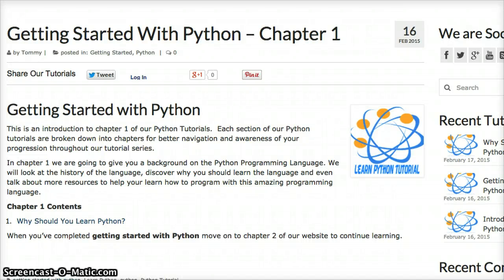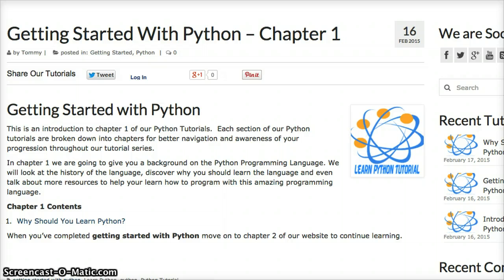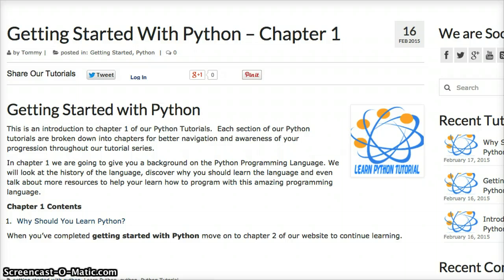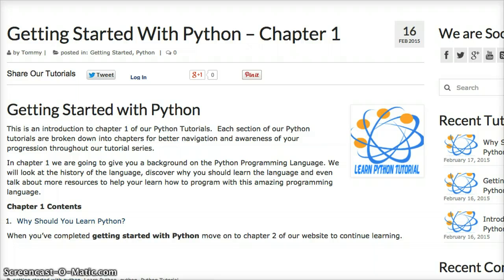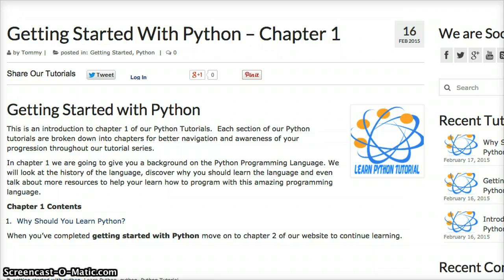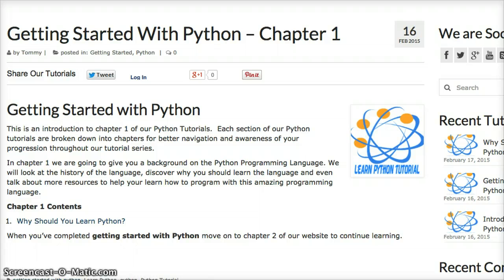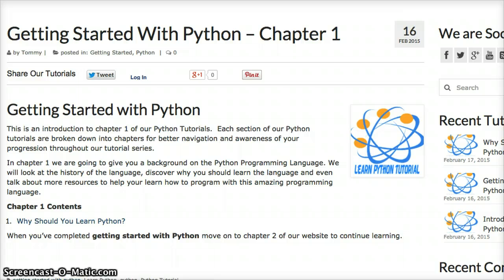Python Tutorial: Getting Started With Python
This Python Tutorial video is just an overview of Chapter 1 in Learn Python Tutorial Python Tutorial Series.  In this chapter we will be talking about why you should learn Python, History of Python, installing Python on your computer, installing a text editor for Python, learning to use the terminal and command prompt, and learning how to use the Python interpreter. In the "Why Should You Learn Python" Video we will talk about the advantages Python has over other languages,  what we can do with Python and how easy Python is to learn. In the "History of Python," Video focuses on the history of the Python Programming Language. We will talk about how Python came about to the latest features of Python. In the "Install Python on Mac OS X" video, we walk you through downloading and installing Python 3 on your Mac OS X operating system. In the "Install Python on Windows" video, we walk you through downloading and installing Python 3 on your Windows operating system. In the "Mac OS X Terminal" video, we walk you through some of the most useful terminal commands when working with Python.

We post at least five Python Tutorials a week and you will not want to miss them.